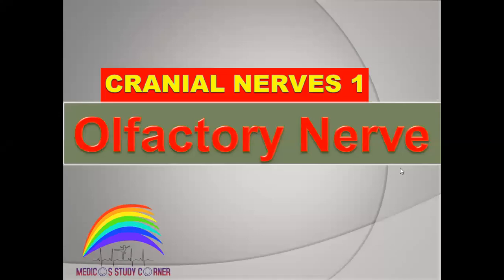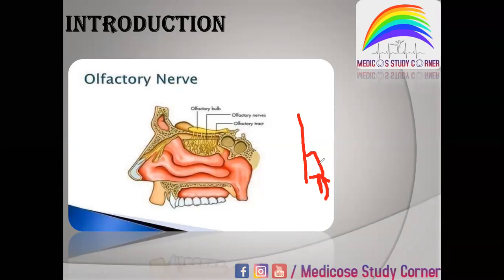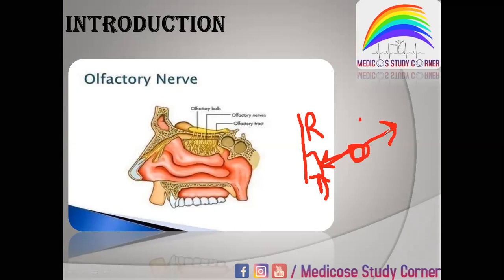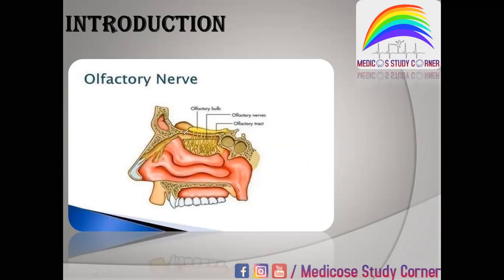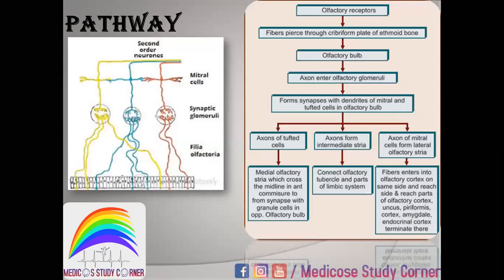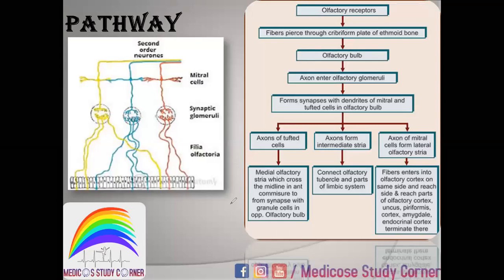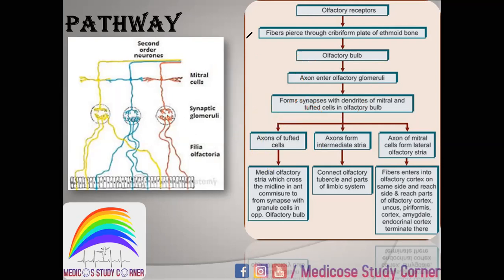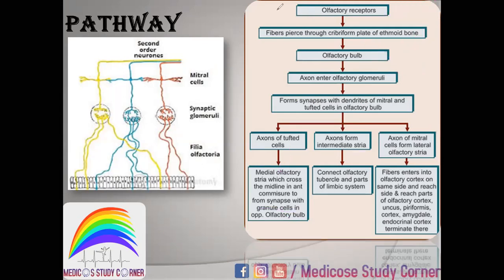Olfactory Nerve | Complete lecture in urdu hindi | CN I |Cranial nerve No 1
This is series by medicos study corner
Lectures on all cranial nerves are available
This is lecture on cranial Nerve 1